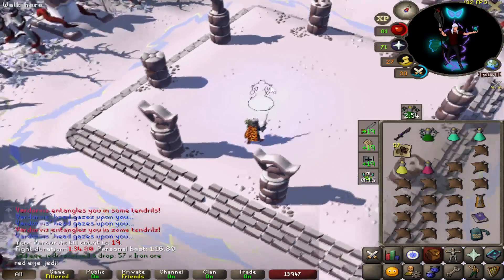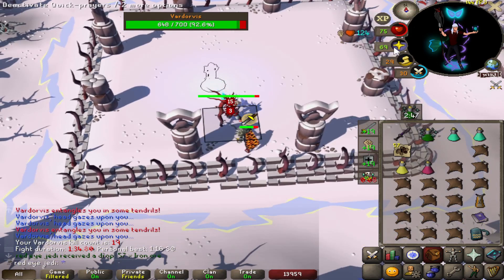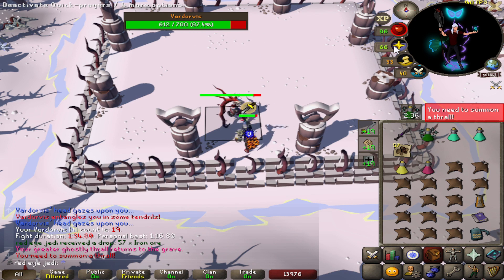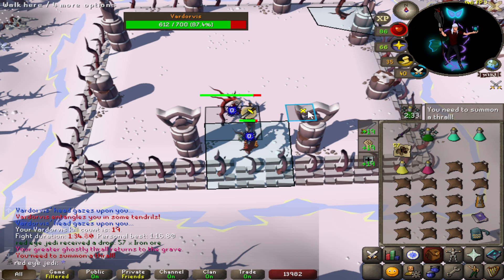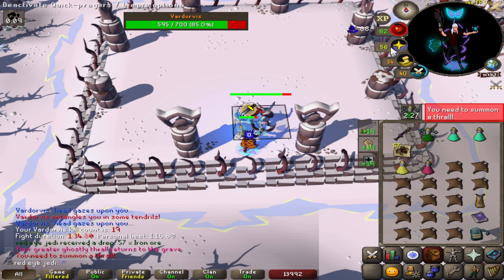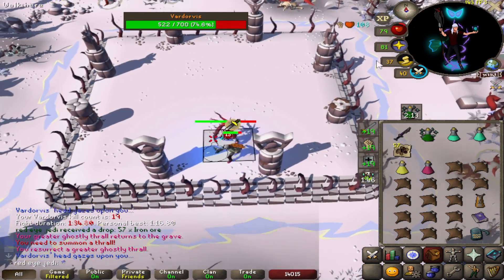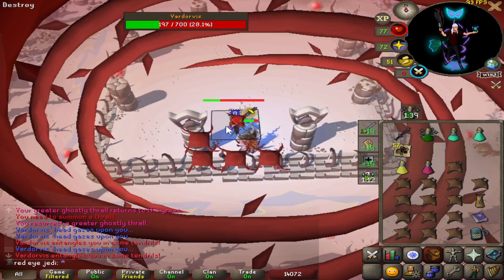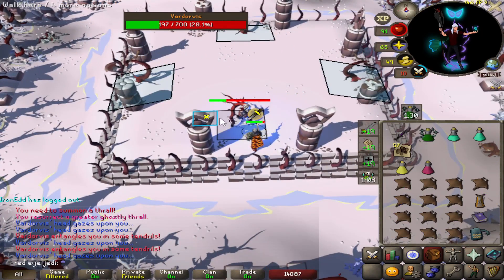vardorvis guide osrs - easy axe skipping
one game tile lmao  -  extra info below

fang is no longer effective here due to nerfs (use your best slash weapon)

vardorvis projectiles plugin from the plugin hub is very good as explained in my awakened vardorvis video (set the style to `Cox` within `vardorvis projectile` settings)

my recording software switched mics to a built-in mic on my monitor lmao, sorry for the terrible quality at the end of the video

A method to get an extra hit during the blood captcha was found by Lootcifer

one love